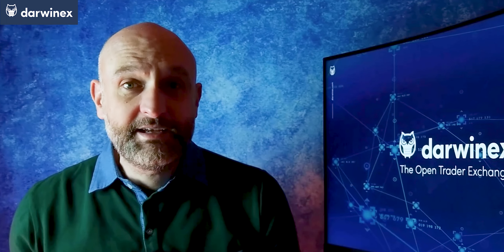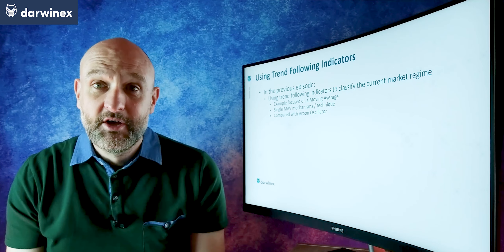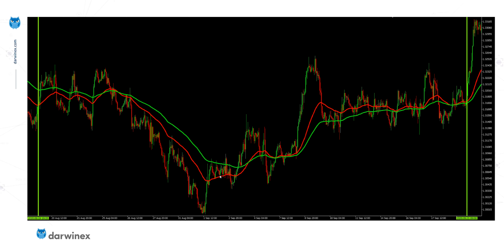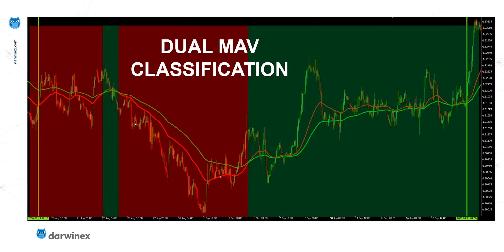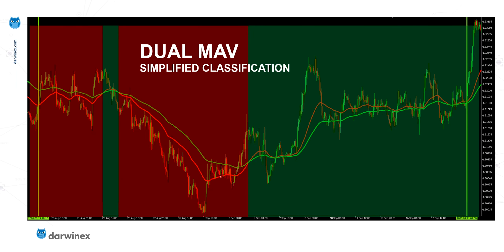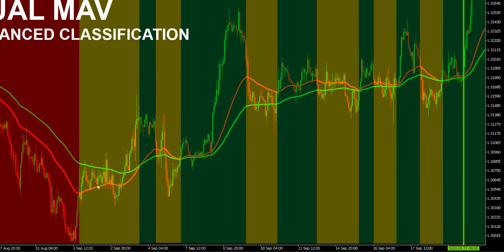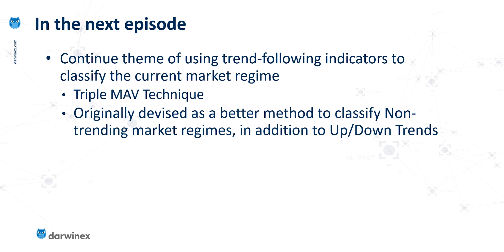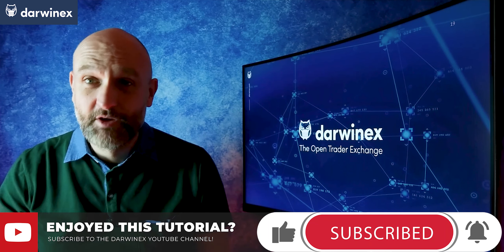24) Using Dual Moving Averages to Identify Market Trends | Algo Trading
Using a dual moving average approach can be better than a single SMA, EMA because it also helps identify trading ranges or a change in the trend. This information can then be used to help formulate rules to turn the probabilities more in your favor.